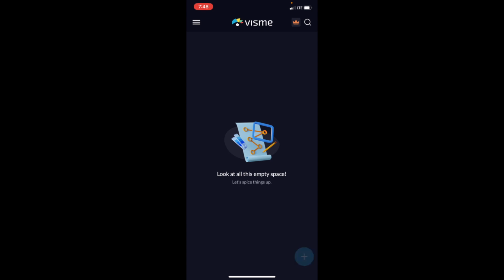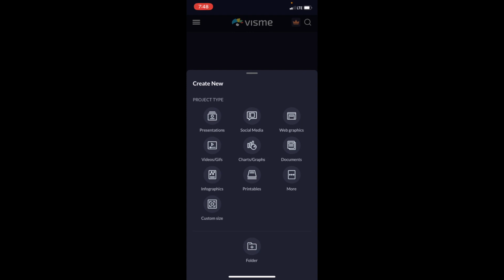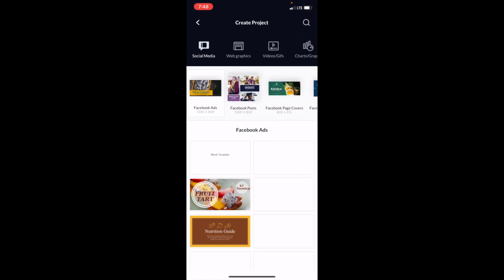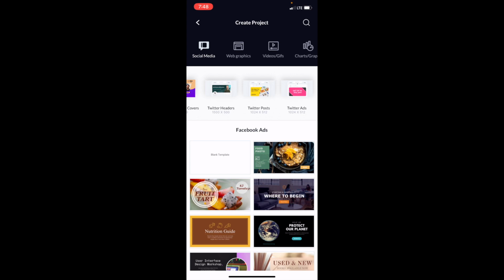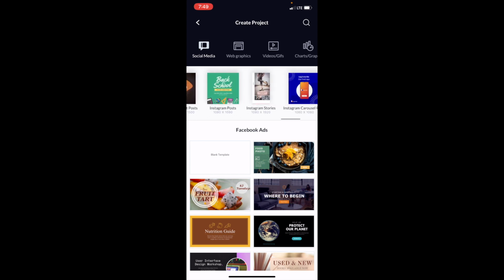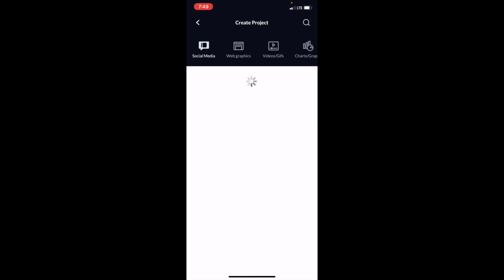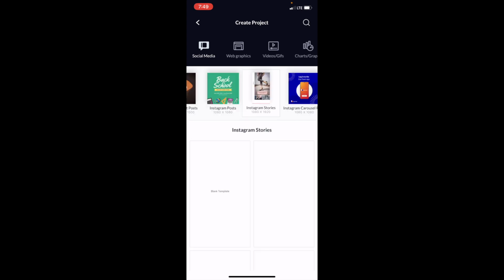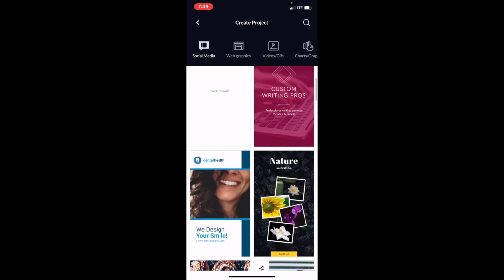How To Create An Instagram Story On Visme (Mobile) | Step By Step Guide - Visme Tutorial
Elevate your Instagram Stories with the power of Visme on your mobile device. This tutorial guides you through the process of creating captivating Instagram Stories using Visme's mobile app. Perfect for social media enthusiasts, marketers, and influencers aiming to make an impact on Instagram.

Step 1: Introduction to Crafting Instagram Stories in Visme

Overview of Visme: Introduce Visme as a dynamic graphic design tool available for mobile devices.
Relevance of Instagram Stories: Emphasize the importance of engaging Instagram Stories in digital marketing and personal branding.

Step 2: Getting Started with Visme on Mobile

Accessing Visme: Guide users on downloading and opening the Visme app on their mobile device.
Visme Account Setup: Instruct users to sign in or create a new account if they're first-time users.

Step 3: Initiating an Instagram Story Project

Creating a New Design: Show users how to start a new project and choose the Instagram Story format or select a relevant template.
Interface Overview: Briefly describe the Visme mobile interface, highlighting key tools for creating Instagram Stories.

Step 4: Designing the Instagram Story

Adding Visual Elements: Guide users through adding images, graphics, and icons to create visually appealing Stories.
Customizing Text: Demonstrate how to insert and style text, choosing fonts and colors that resonate with the Instagram audience.

Step 5: Personalizing Your Story

Using Design Features: Discuss how to utilize Visme's design features, like filters and shapes, to enhance the Story's visual appeal.
Brand Consistency: If applicable, show how to incorporate brand elements such as logos and specific color schemes.

Step 6: Finalizing and Sharing the Story

Previewing the Story: Instruct users to preview their Story to ensure it's visually compelling and aligned with their message.
Exporting the Design: Guide users through exporting the Story in a format optimized for Instagram, like MP4 or JPG.